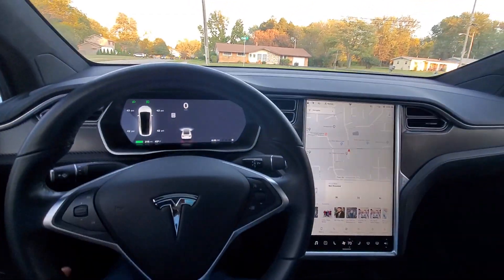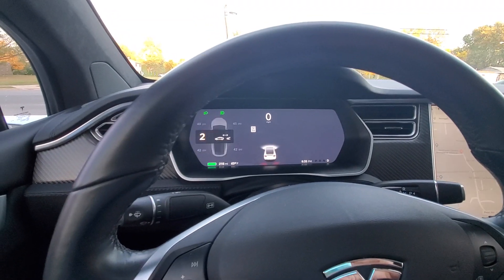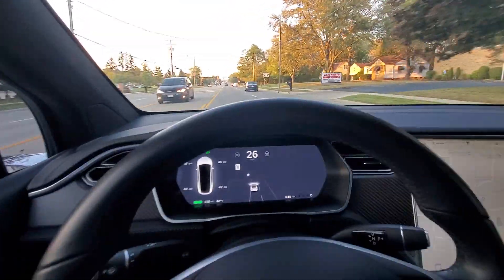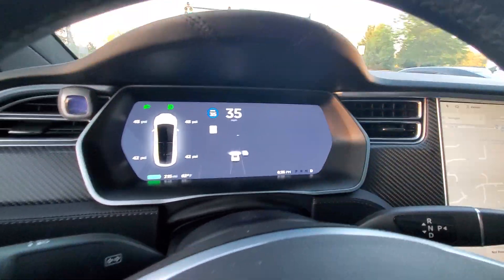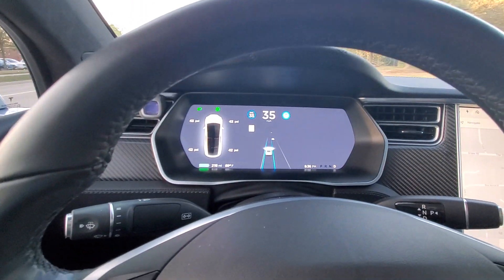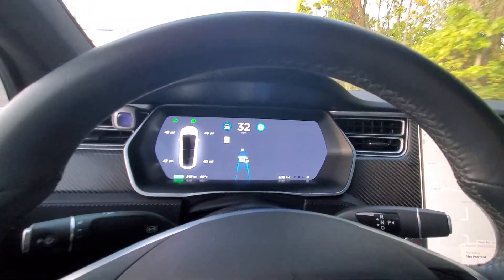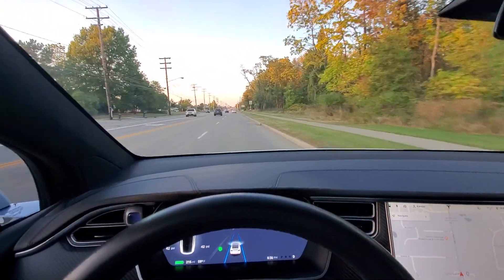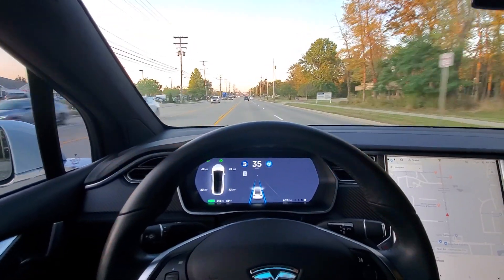Tesla Model X- Autopilot Tutorial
A quick how to guide for using Autopilot on Tesla Model X.